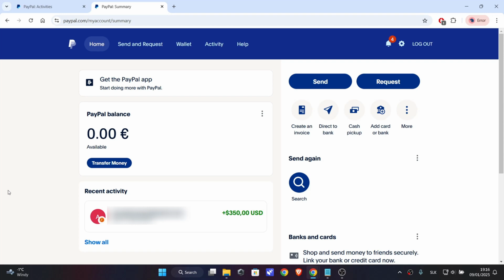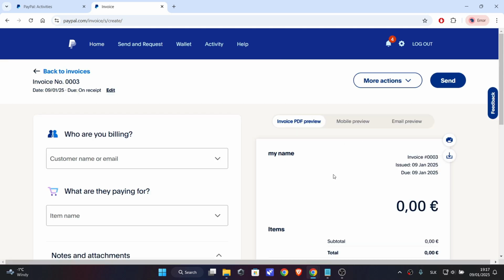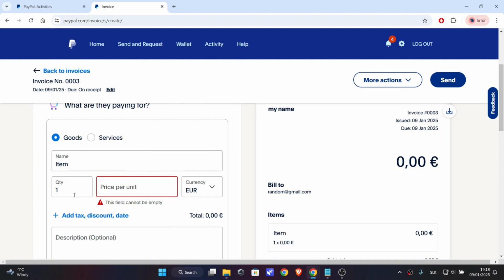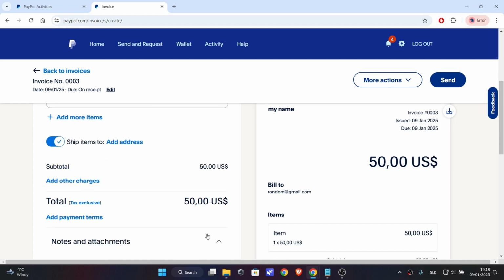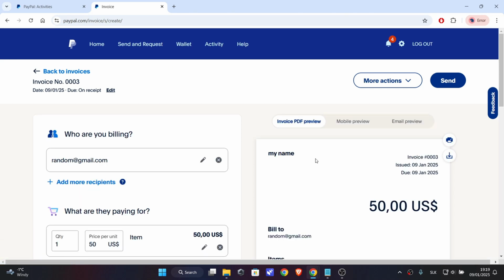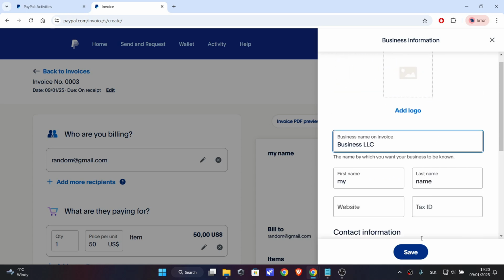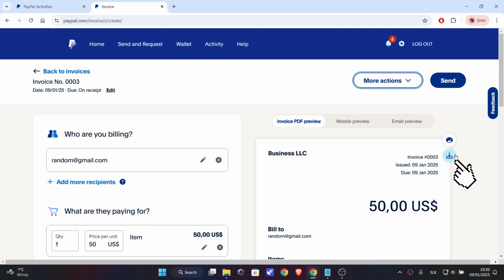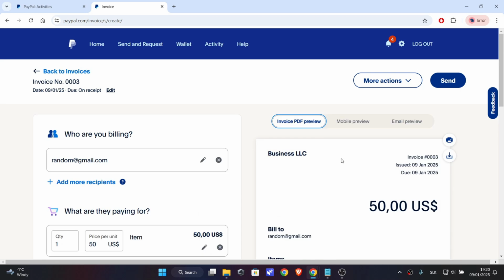How to Create Invoice in Paypal